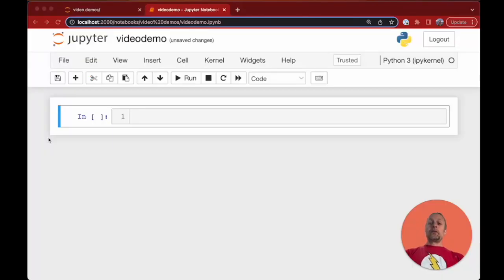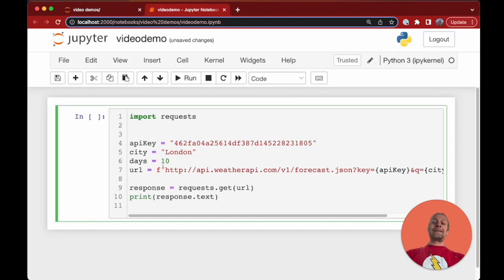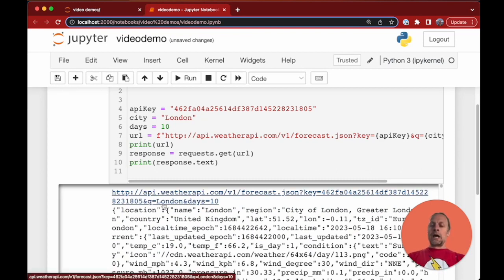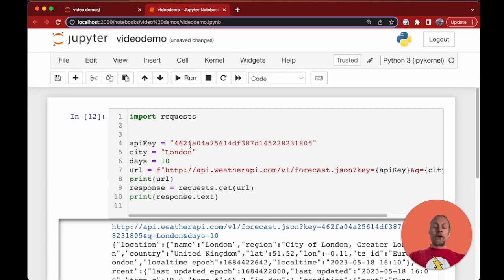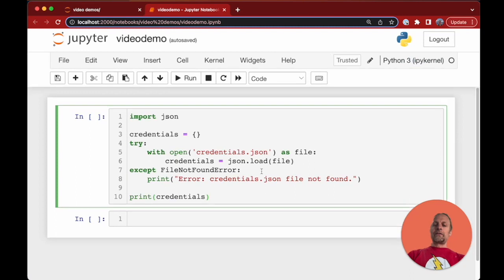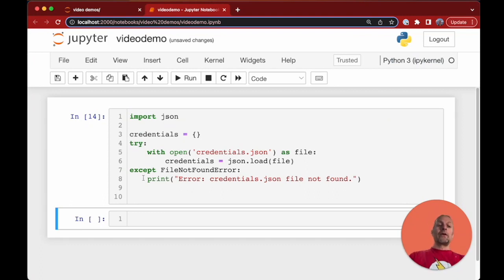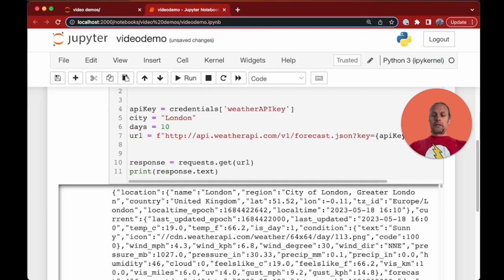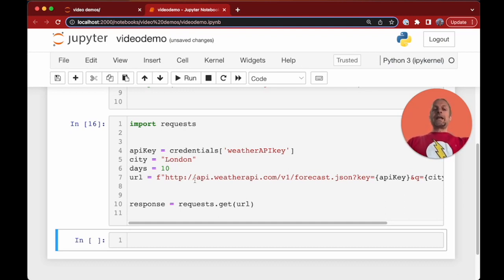Storing Credentials and Making an API Call with a Jupyter Notebook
In this walkthrough video, we make an API call - but we expose the API Key. This is bad.  So we then show how we can save the API key on the server, and not expose it in code.  Then we make an API call and collect weather data.

This introduction to Jupyter Notebooks was created by unSkript, the maintainers of and open source SRE/DevOps Runbook automation tool built atop Jupyter Notebooks.